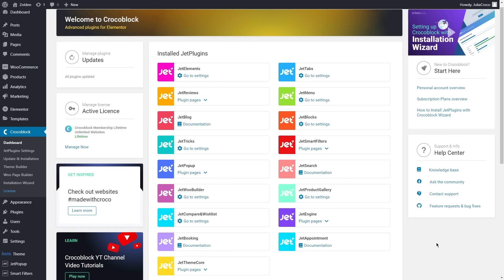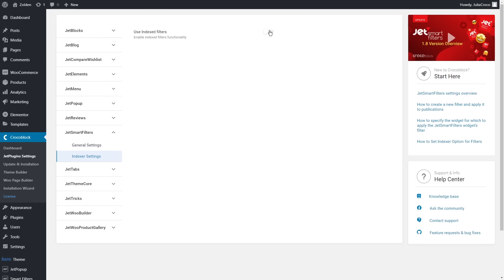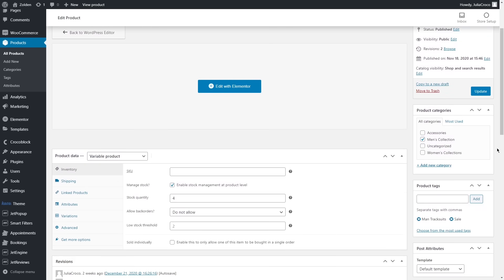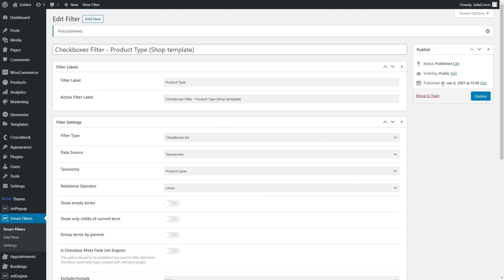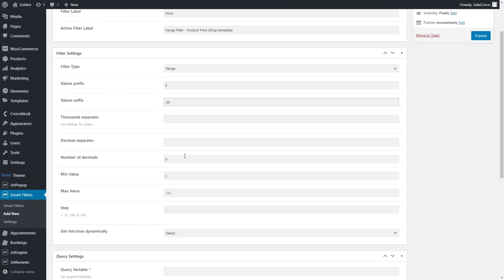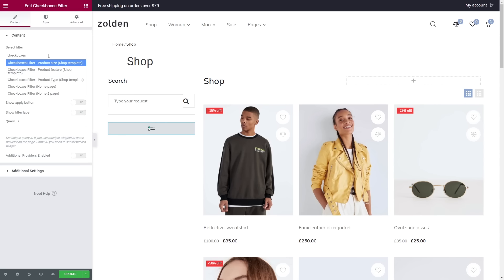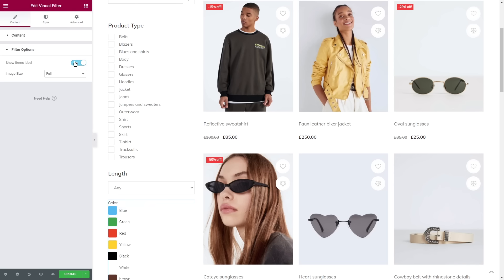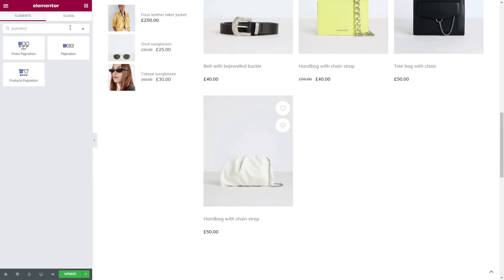Custom Product Filters for WooCommerce & Elementor | JetSmartFilters plugin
We continue revealing WooCommerce lifehacks. In this video, we are going to show step-by-step how to add WooCommerce custom product filters to your shop page. Don’t forget to toggle on the WooCommerce archive and enable indexed filters to make everything work.

From this tutorial you will learn about:

⭐Creating custom product filtering using JetSmartFilters plugin
⭐Adding various filtering widgets to a shop page
⭐Narrowing the taxonomy with JetSmartFilters to make filtering precise
⭐Tuning and setting Woo custom product attributes
⭐Creating checkbox filter to provide sorting by product type or category
⭐Adding select filter and visual filters to sort items by color
⭐Applying image filters for the users to sort products by brands’ logos
⭐Setting WooCommerce price range filter to make users’ filtering more specific
⭐Styling each and every element of your filter
⭐Adding featured products list to the shop page or pagination to simplify navigation

► TIMESTAMPS

00:00 Introduction
00:40 Basic settings of JetSmartFilters plugin
01:30 Creating custom product attributes
02:00 Creating the filters
04:35 Applying and styling the filtering widgets

Useful links from the video:
Discover JetWooBuilder
Explore JetSmartFilters capabilities
Pagination widget
Website template used: Zolden — Dynamic WooCommerce Template